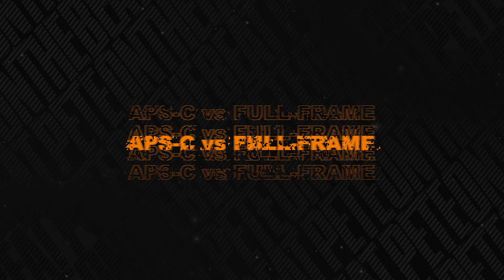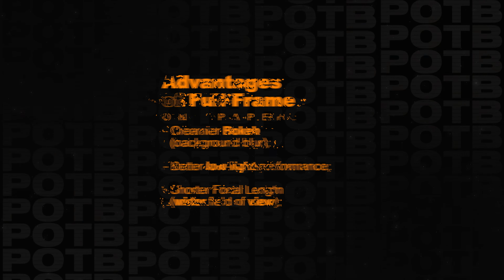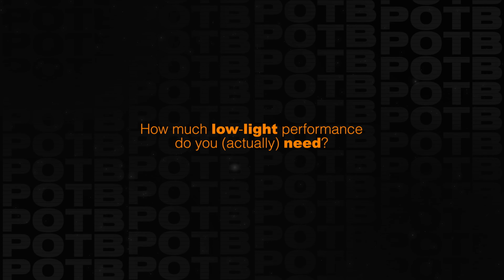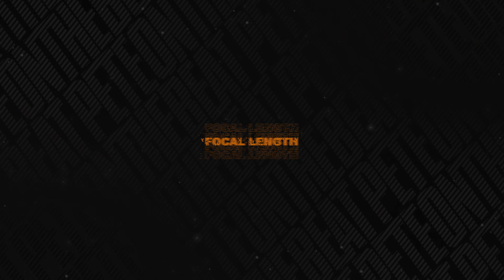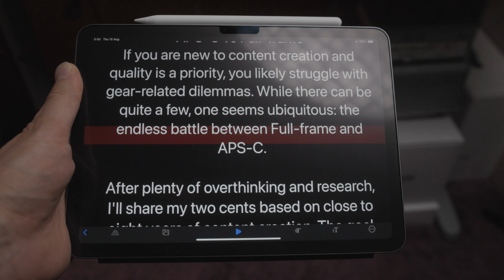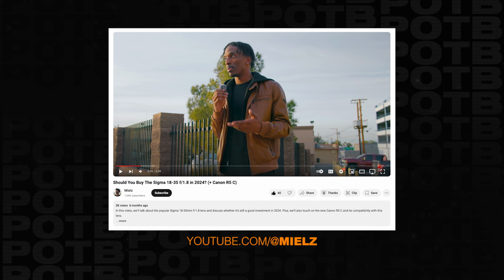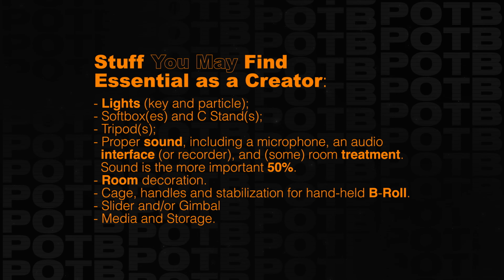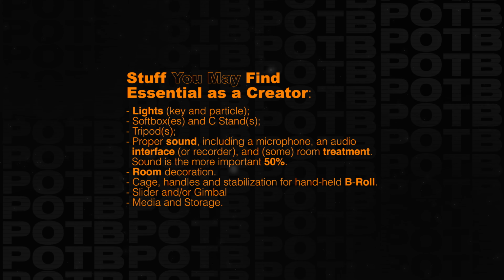APS-C vs Full-Frame: Creator Insights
If you are new to content creation and quality is a priority, you likely struggle with gear-related dilemmas. While there can be quite a few, one seems ubiquitous: the endless battle between Full-frame and APS-C.

After plenty of overthinking and research, in this video, I share my two cents based on close to eight years of content creation. The goal isn't to change die-hard users' opinions but to help small creators make informed decisions.

00:00 - Introduction
01:02 - APS-C vs.Full-Frame
01:44 - Bokeh
02:35 - Low Light
03:25 - Distance
03:39 - Filming
04:18 - Focal Length
05:31 - Advantages of APS-C
05:49 - Versatility
07:02 - Gear Essentials
08:04 - One-Man Crew
09:01 - The Moment of Truth
09:38 - Outro

Canon R7
Sigma 18-35

Digital Products:
PrintsbyPOTB.Etsy.com

Gear I Use to Create Content:
**Cameras and Lenses**
Canon R7
Sigma 18-35
Sigma USB Dock Canon
Canon RF50mm

Lexar SD Cards
Canon EF-R Adapter
Canon Drop-in Variable ND Adapter
Tilta R7 Cage
Small Rig R7 Cage
Tiffen Black Pro-Mist
Glide Gear Teleprompter
Old Camera
Canon Kit Lens

**Lights:**
Amaran 200D
Amaran 60D

Aputure Light Dome
Aputure Light Dome

**Gimbals, Sliders and Tripods**

Ronin S3
Manfrotto Tripod
Manfrotto Fluid Head

**Storage**
LaCie Rugged HDD
LaCie Rugged SSD
Samsung T7 SSD

**Sound**
Apollo Twin X
Rode Procaster
Rode PSA1 Studio Arm
Rod Video Mic Pro
Affordable Sound Card
DAW Producing
DAW Recording